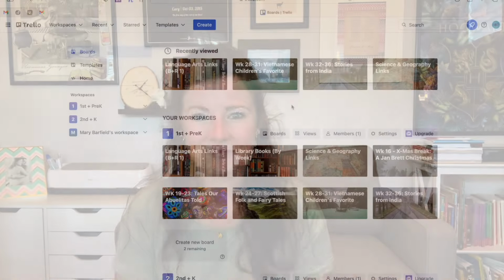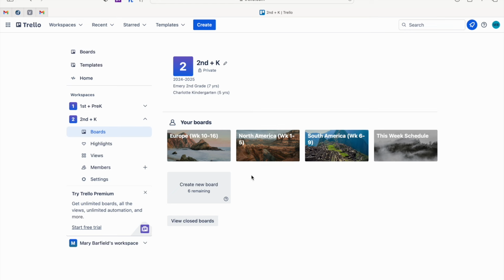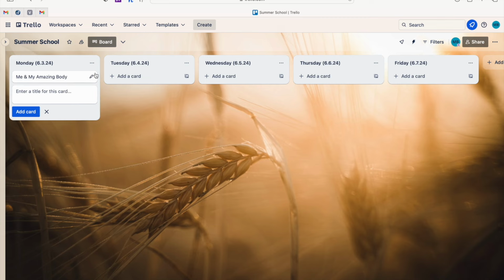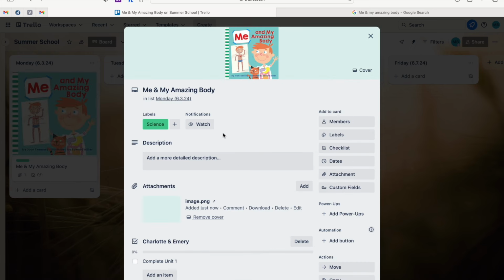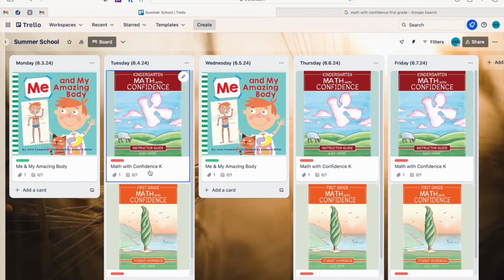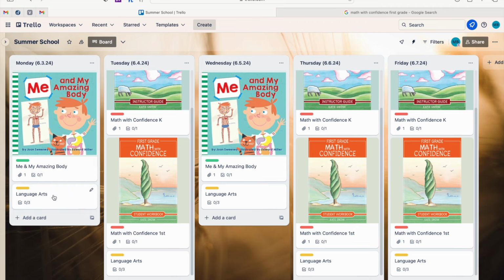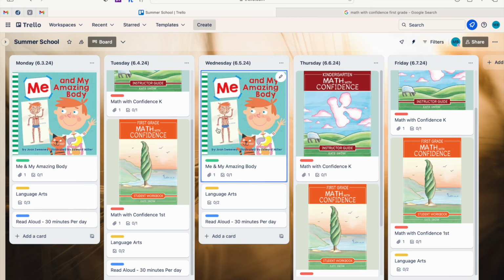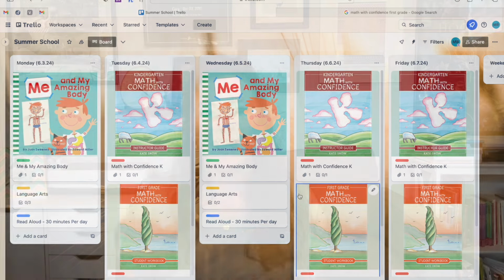TRELLO 101 BASICS || HOW TO USE TRELLO FOR HOMESCHOOL PLANNING